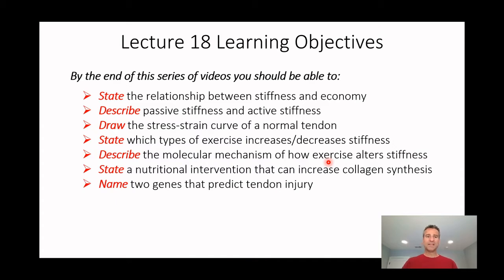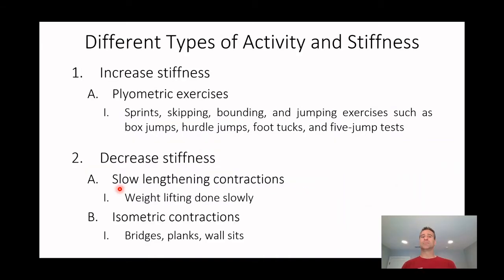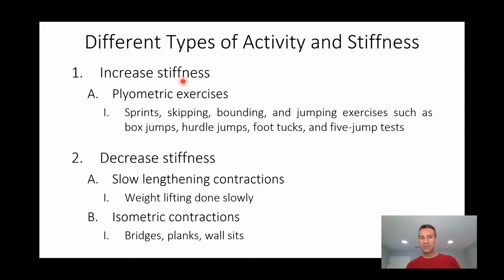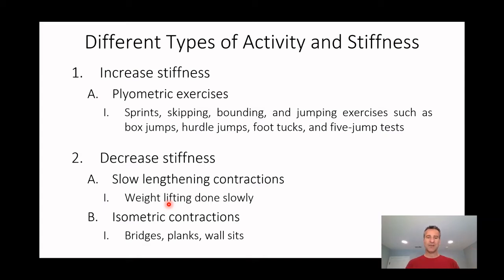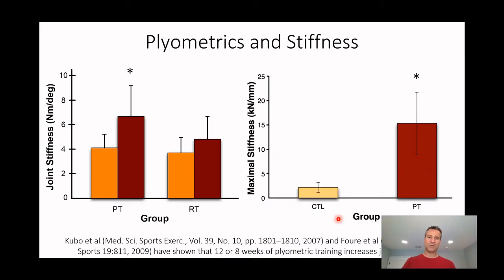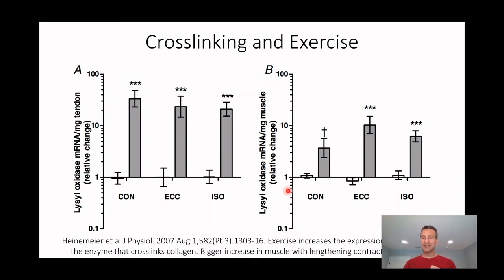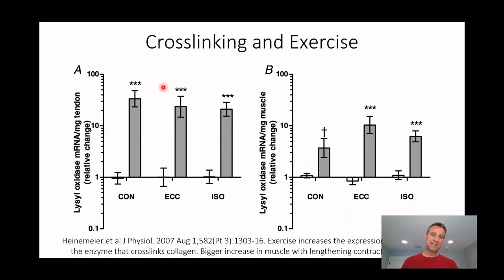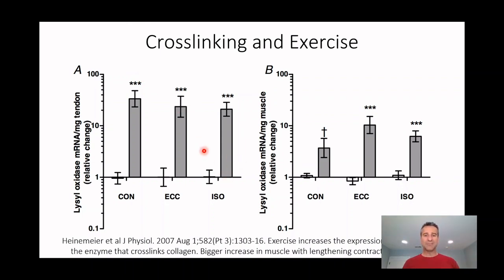18 Training Economy1